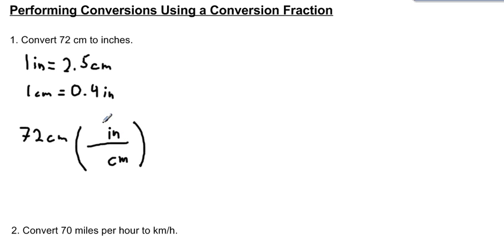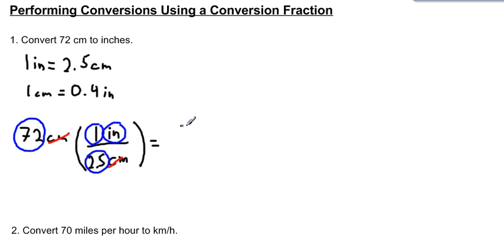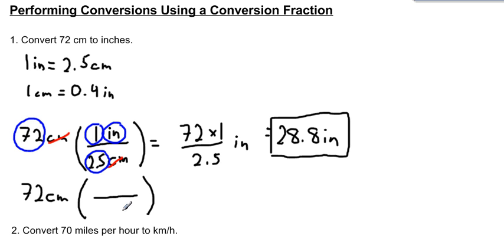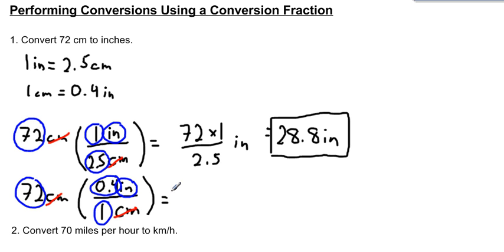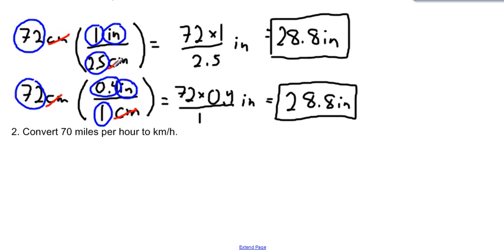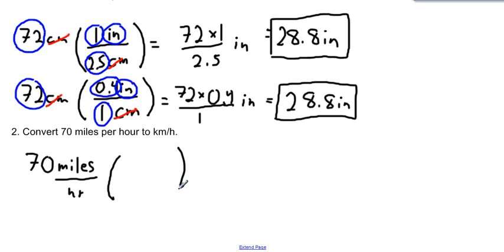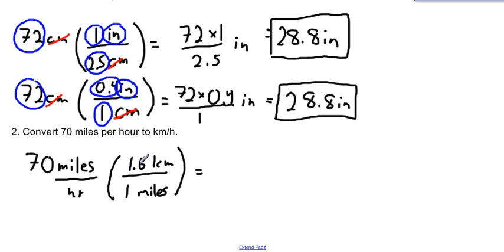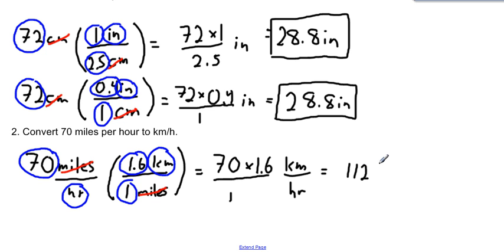Performing Conversions Using a Conversion Fraction